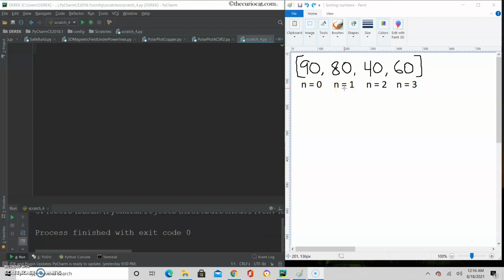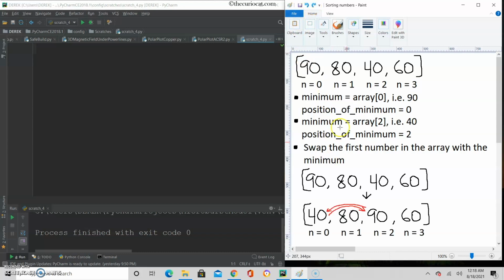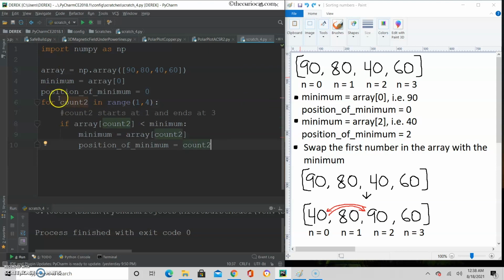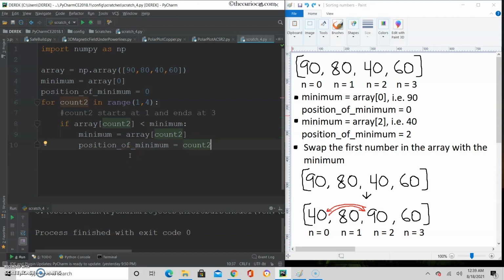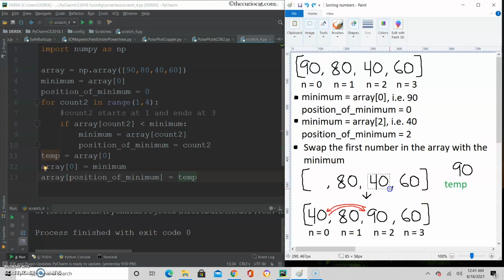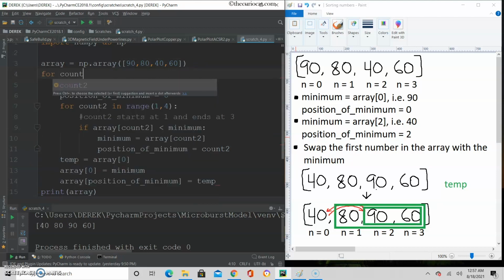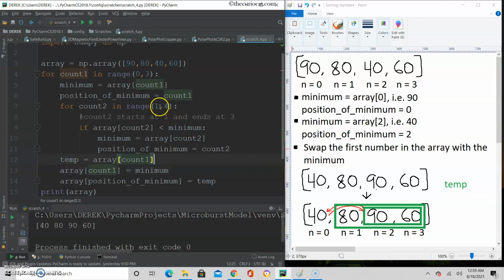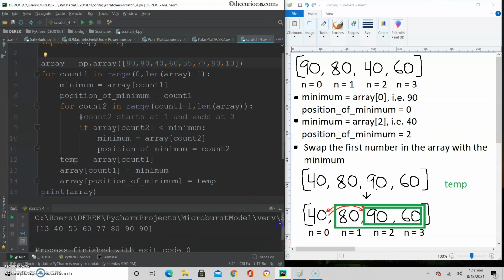Python Lesson 8: Sort Numbers in 13 lines (Project 2)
In this Python project, we will sort a sequence of numbers from smallest to largest. This project will help you to understand arrays, for loops, nesting, and coding strategy.